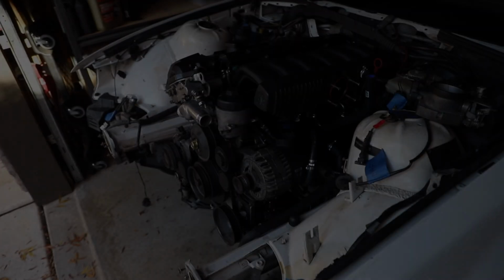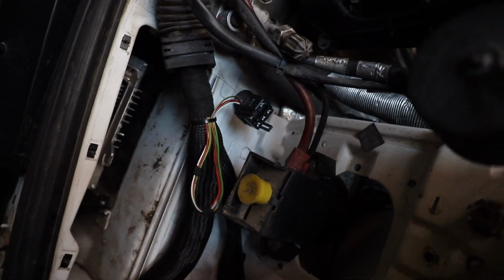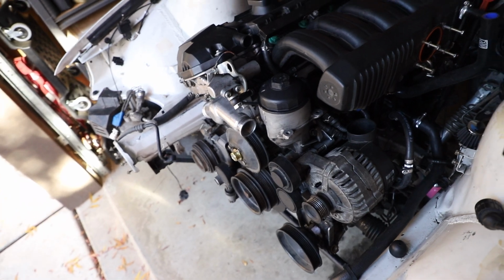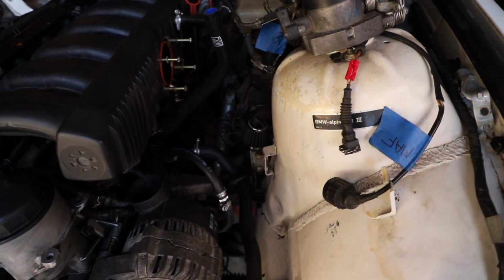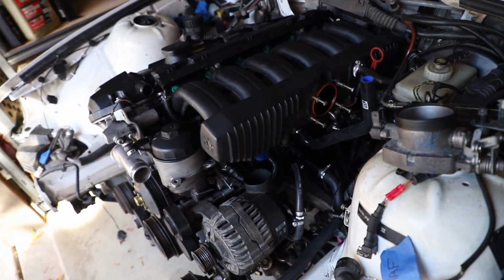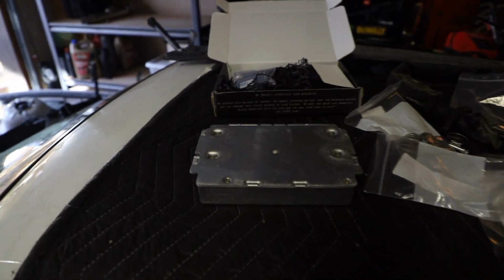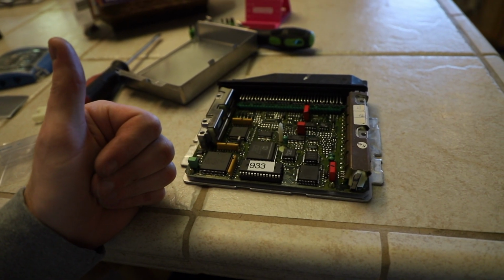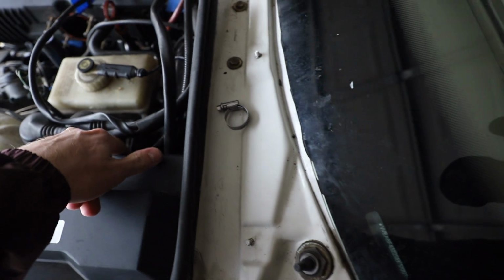M52 Swap E36 Progress! Almost Ready To Fire!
What's up everyone, very excited to reveal the recent progress on the M52 swap E36! It's been awhile since the last update but this video covers pretty much everything I've done! The temptation to fire it right now is real and while technically I could, I won't. Once the drive belts and clutch setup is done the car will be ready to fire!

Hit that notifications bell and never miss an upload!